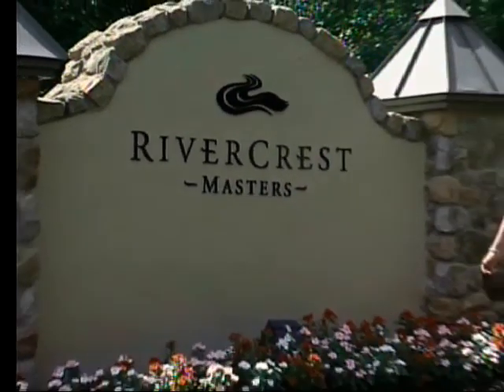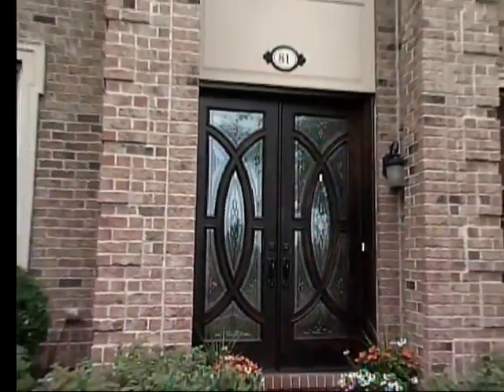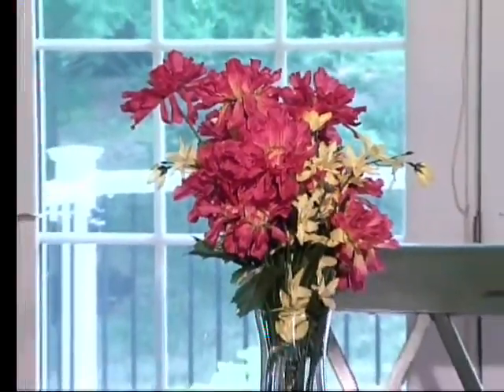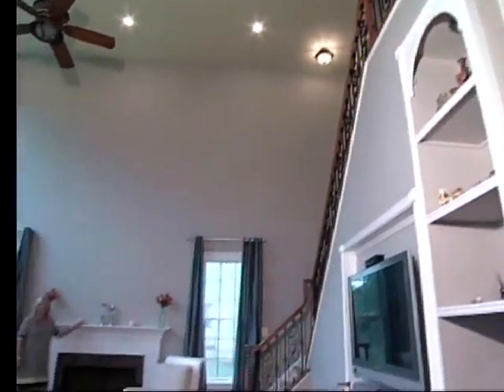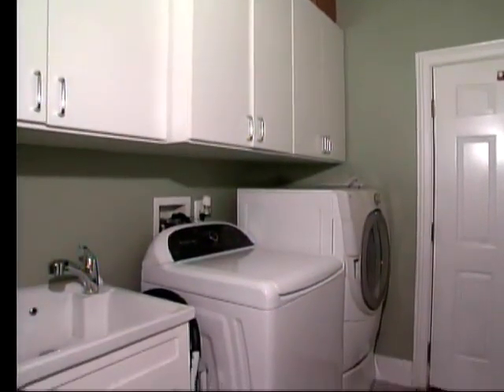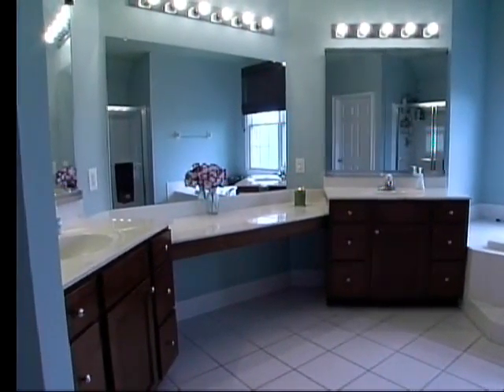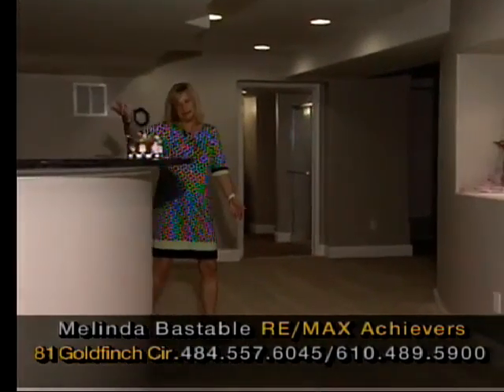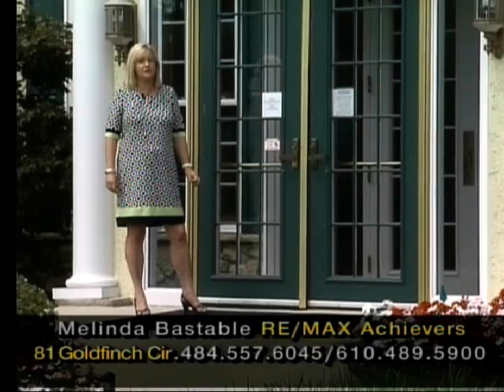81 Goldfinch Circle, Upper Providence Township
Wow over 170K of upgrades to this impressive 5 bed, 5.1 bath, brick family home with finished basement and 3 car garage in the desirable gated Rivercrest Masters community and sought after Spring Ford school district! This Upper Providence TWP home sits on 0.55 acres and backs up to wooded area, has an extra wide side yard and an expanded Trex deck. A magnificent home which features double entry front door, recently professionally painted main floor, a dramatic 2 story foyer with elegant wrought iron stair railings, gorgeous moulding in the foyer, living and dining rooms and beautiful hardwood floors. A stunning remodeled gourmet eat in kitchen with expanded center island, granite counters, glass subway tile backsplash, refaced cabinets, large walk in pantry with closet organized shelving, stainless steel appliances, recessed and pendant lights. A wonderful 2 story family room with wood burning fireplace, 3M tinted windows which provide both UV protection and privacy (You can see out, however no one can see in!). Also on the main floor is 5th bedroom with closet and full bath, a study, and laundry room with closet organizers and access to the 3 car garage. Upstairs offers a spacious master suite with sitting area, 3 walk in closets! soaking tub, double vanities, shower stall and a water closet. There's also a princess suite with ensuite bathroom and walk in closet, 2 more good sized bedroom with closet organizers and Jack & Jill bathroom. Wow check out this fully finished walk out basement which provides a fantastic recreationally area with home movie theatre, bar area with sink, dishwasher and tile floors... great for entertaining! Plus there's more ~ an office/guest bedroom with full bathroom and still plenty of space for a playroom/game room. Security system with sensor, motion and smoke detectors, 3 zone HVAC systems and home media all controlled through smart phone on WIFI and remote via cellular network. Water softener system and newly installed 80 gallon water heater. Come enjoy your new home in this prestigious neighborhood with a community pool and fitness center. Minutes from Wegman's and Providence Town center. Close to historic Valley Forge Park and King of Prussia Mall. Quick and easy access to Routes 422, 113 and 29. All dimensions of lots and building/room sizes are estimated and should be verified by consumer/buyer for accuracy.